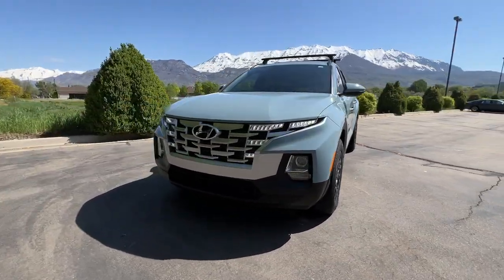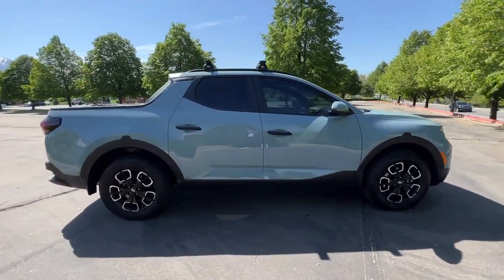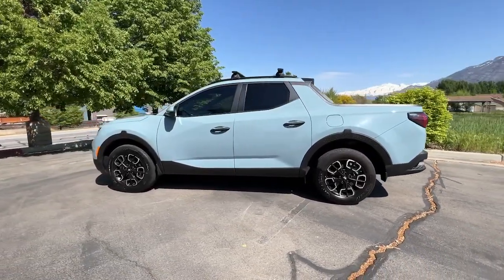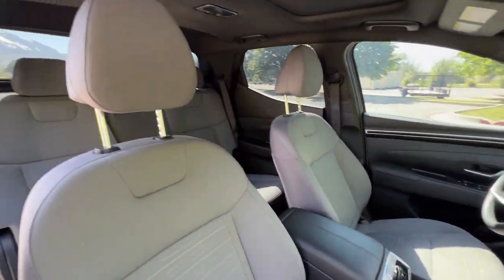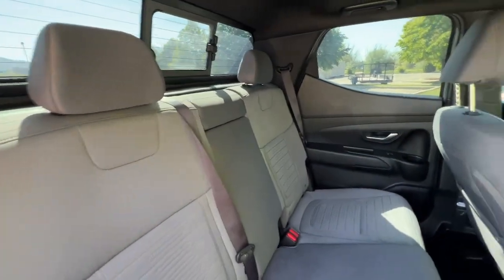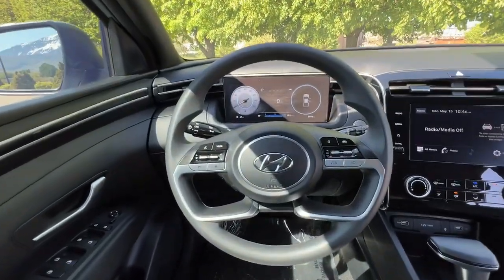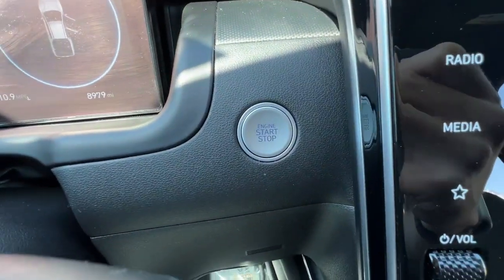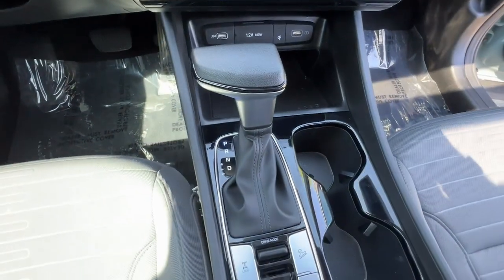2023 Hyundai Santa_Cruz Lindon, Pleasant Grove, Provo, Orem, American Fork S41116A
Blue Stone Used 2023 Hyundai Santa_Cruz SEL available in 452 S. Lindon Park Drive, Lindon, Utah at Murdock Hyundai of Lindon. Servicing the Lindon, Pleasant Grove, Provo, Orem, American Fork, UT area.

452 S. Lindon Park Drive

**Hyundai Santa Cruz SEL**brbr*Wireless Phone/Device Quick Chargerbr*Activity Packagebr*Alloy wheelsbr*Apple CarPlay & Android Autobr*Power Sunroofbr*Exterior Parking Camera Rearbr*Heated front seatsbr*Power driver seatbr*Remote keyless entrybr*Stain & Odor Resistant Cloth Seat Trimbr*AWDbrbrBlue Stone 10.25 Digital Instrument Cluster 115V AC Power Inverter in Bed 15W Wireless Phone/Device Quick Charger 2 LED Bed Lighting ABS brakes Activity Package Alloy wheels Apple CarPlay & Android Auto Conventional Power Sunroof Dual C-Channel Utility Tracks on Bed Side Exterior Parking Camera Rear Fully automatic headlights Heated Front Bucket Seats Heated front seats Integrated Tonneau Cover LED Front & Rear Maplights Option Group 02 Power driver seat Rear Sliding Glass Window w/Rear Defroster Remote keyless entry Roof Side Rails Stain & Odor Resistant Cloth Seat Trim. 2.5L I4 AWD 8-Speed Automatic with SHIFTRONICbrbrbr**HYUNDAI CERTIFIED USED VEHICLES**brIncludes the following items:br* Full comprehensive 179-point inspectionbr* Industry-Leading 10-year/100000 Mile Powertrain Limited Warrantybr* 24/7 Roadside Assistancebr* Free CARFAX Reportbr* Rental Car Reimbursementbr* Travel Interruption Reimbursementbr* Sirius XM 90 day trialbr* THESE VEHICLES ALSO INCLUDE:br* Complimentary carwashes for lifebr* Five-day exchange policybr* Free annual state inspectionbr* Uber/Lyft appointment transportationbr* WiFi soda and snacksbr*All prices reflect dealer arranged financing.brbrCALL FOR AN APPOINTMENTbrbr. Recent Arrival!